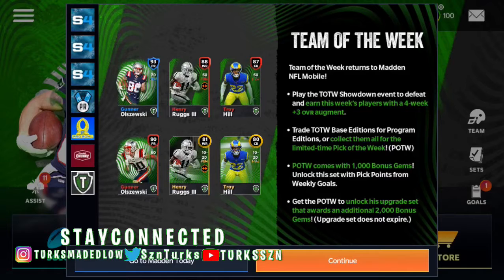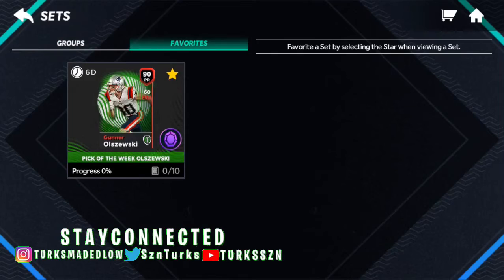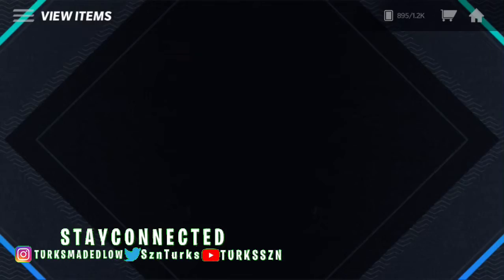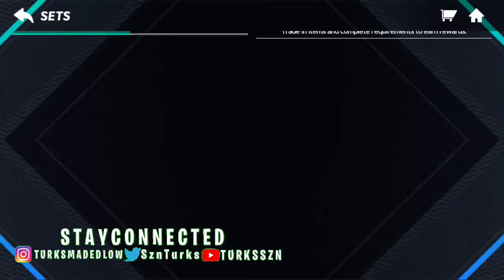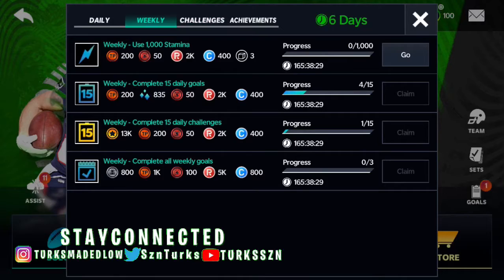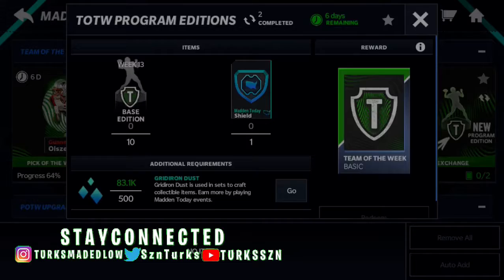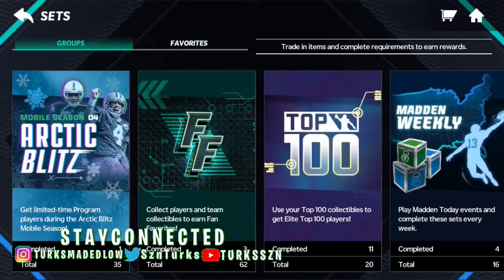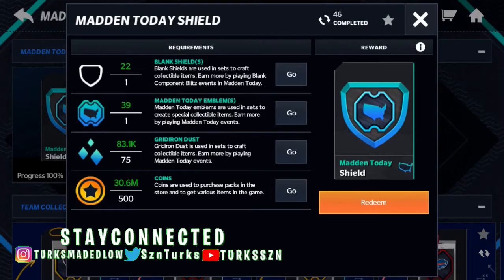HOW TO GET 93 OVR TOTW GUNNER OLSZEWSKI AND 3K GEMS FAST AND EFFICIENT | MADDEN MOBILE 21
New YouTuber. Born And Raise From Turks And Caicos Islands. Ball is Life🏀💥.Grind don’t stop‼️.